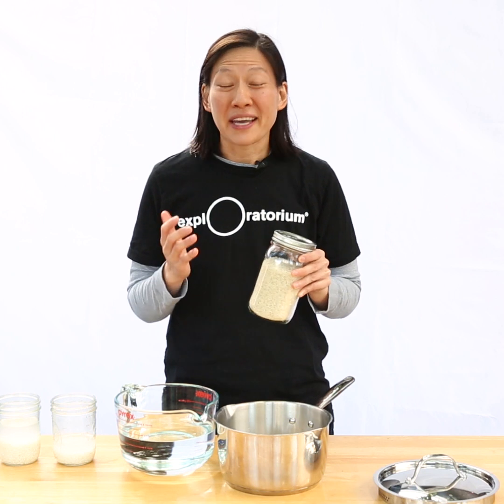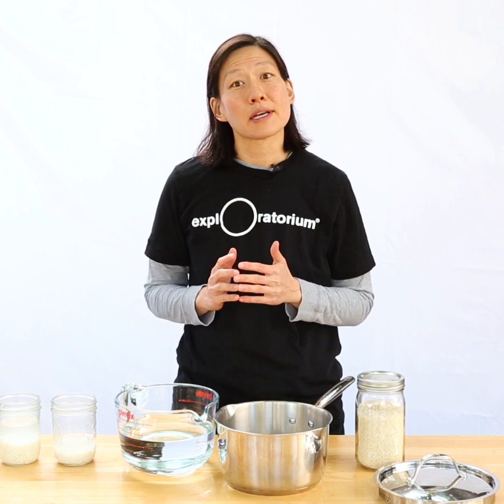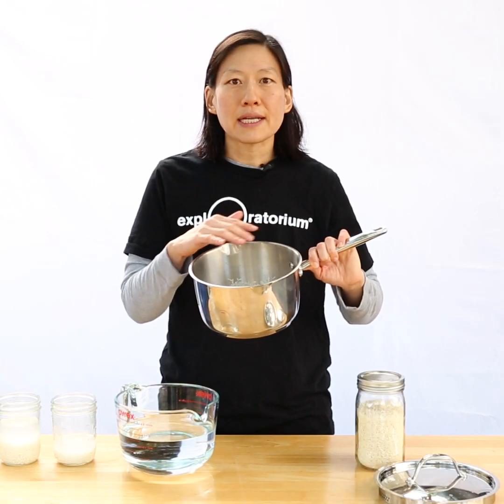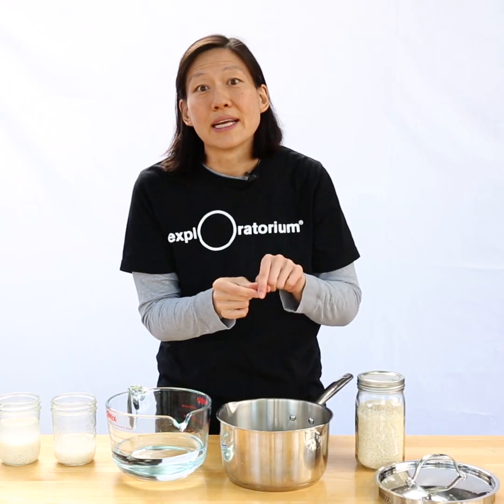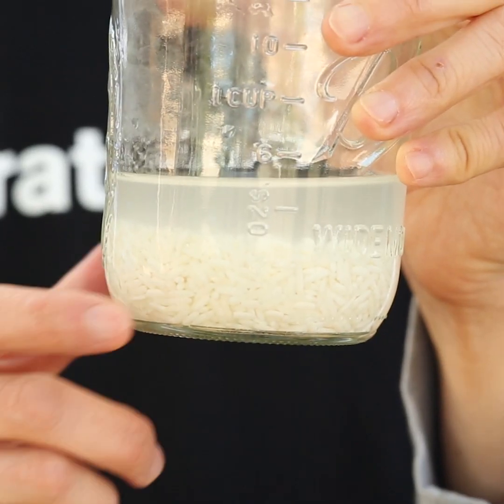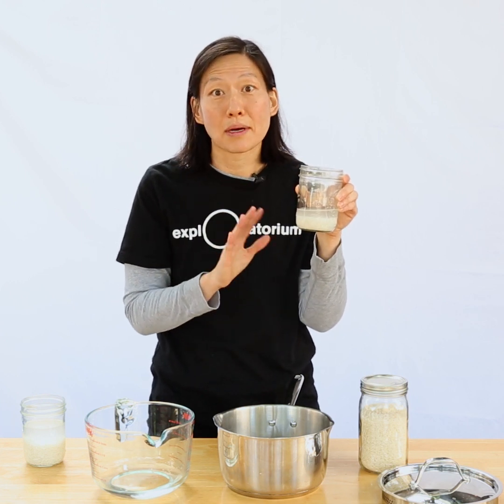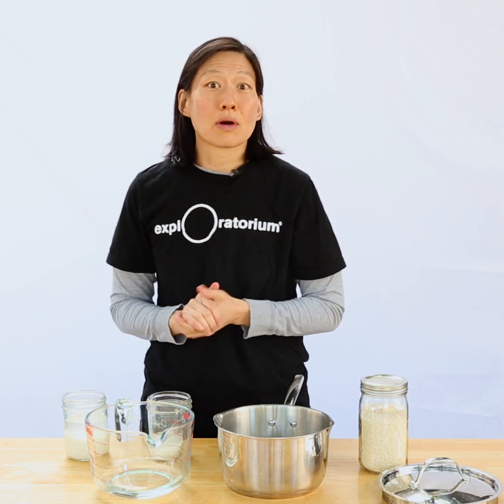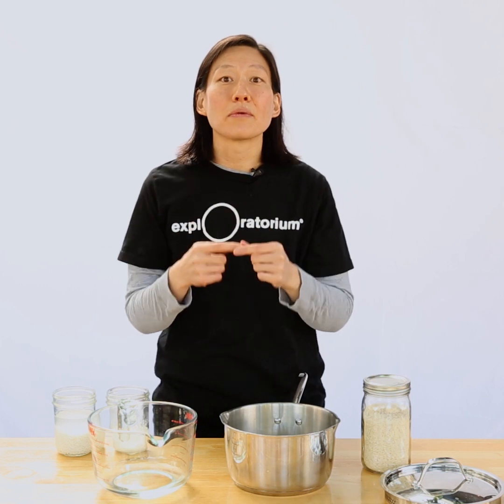Rice: Knuckle Down to Perfection | Hungry for Science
How do you make rice without measuring cups? Let us point the way. This episode of Hungry for Science explores the math and science behind the “knuckle” method of cooking rice. Read more about the method or try it yourself.

Hungry for Science is a video series that explores the science behind tips and tricks in the kitchen. Learn the hows and whys of making bread, butter, popcorn, and more, and discover how a pinch of curiosity can improve your cooking while learning science at home.

The Exploratorium is a non-profit museum, a professional development home for teachers, and a global exhibit-design trailblazer with a mission to transform learning.